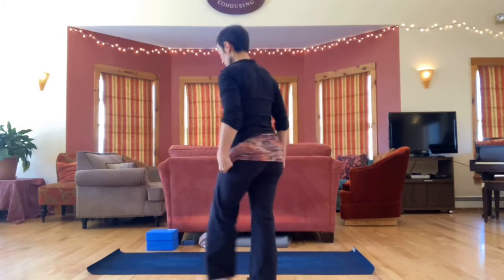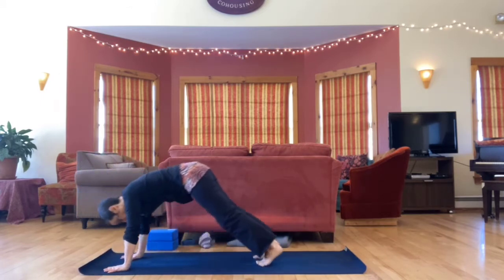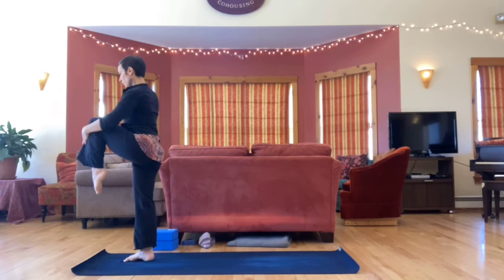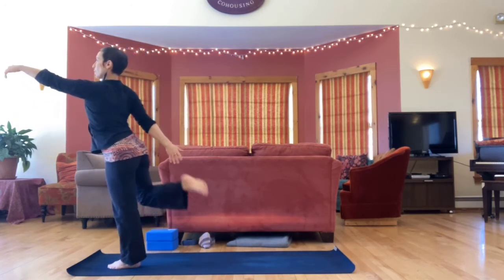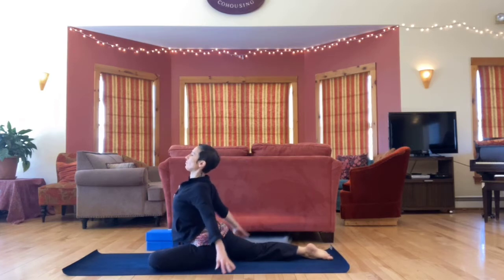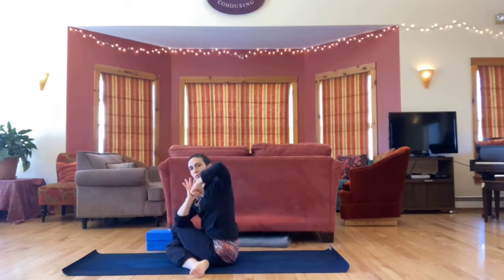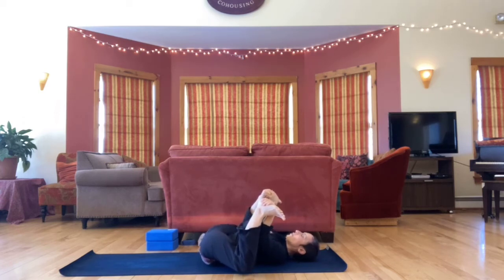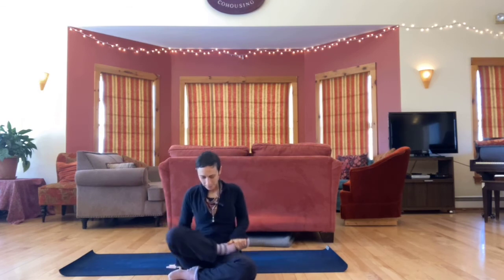21 Minute Full Flow Yoga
Condensed practice, no warm up. We get right into it. Starts with sun salutations, lunge, warrior three, balancing poses, optional hand stand swings, pigeon, gomukasana with twist and upper back stretches, back bends and savasana.
For a full list of videos and more info on other offerings